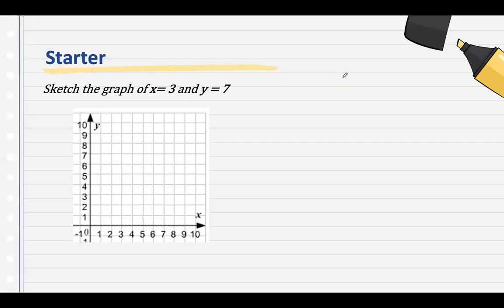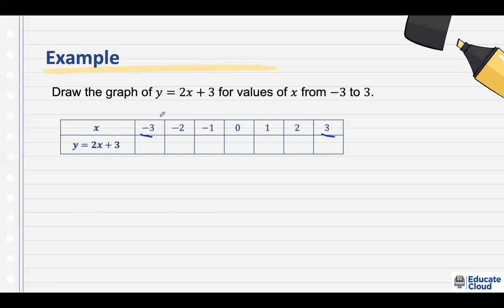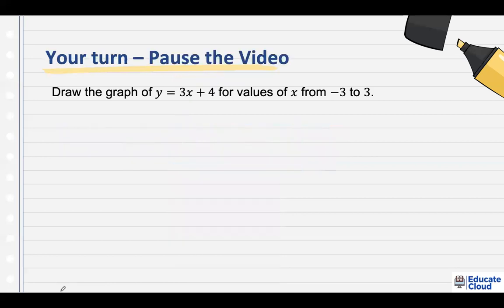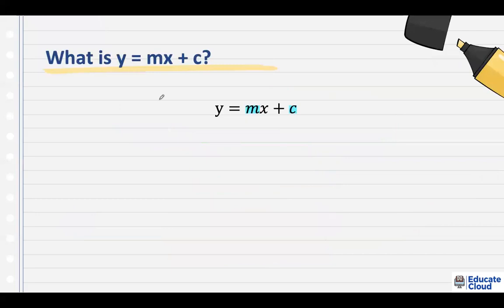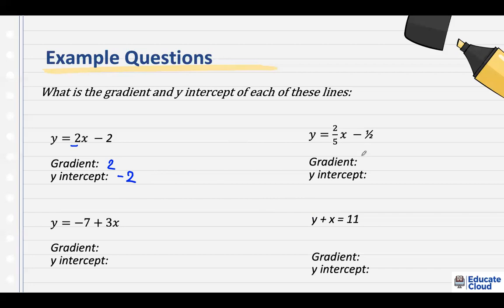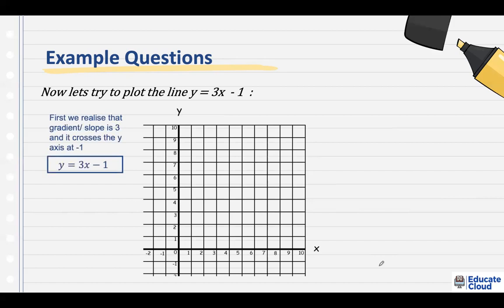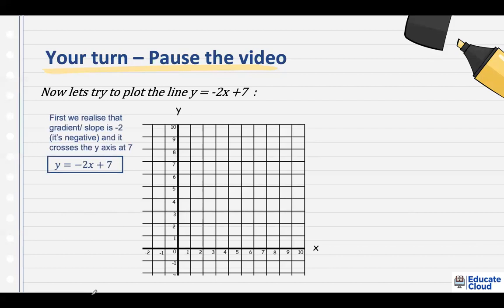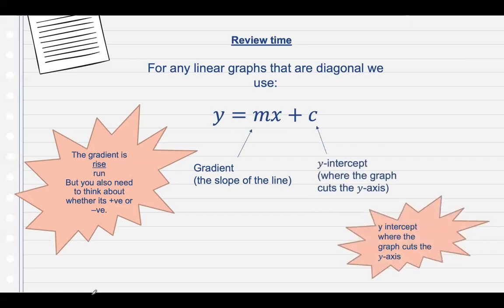GCSE Maths - Sketching linear graphs, Higher and Foundation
This video provides examples and revision questions for Sketching Linear Graphs through Substitution and using what we know from y= mx + c.

Suitable for Edexcel, AQA, OCR and other UK exam boards.
(Higher & Foundation).

This video is part of the Algebra and Graphs module in GCSE maths.

p1 - Linear graphs through substitution
p2 - Linear graphs through y = mx + c